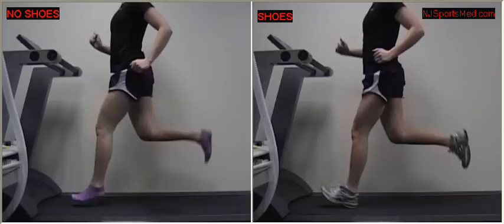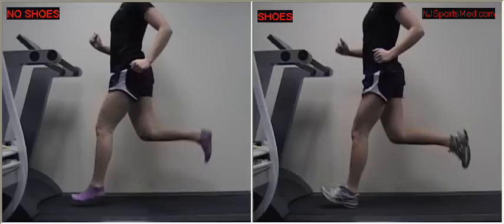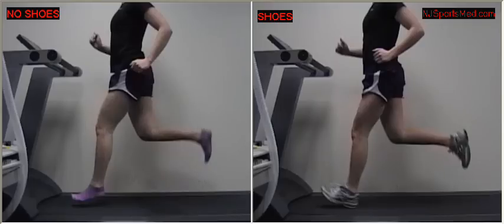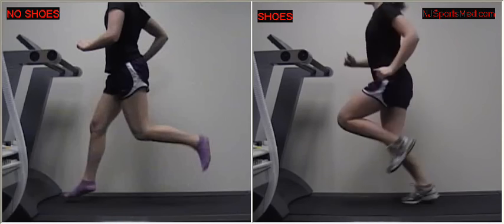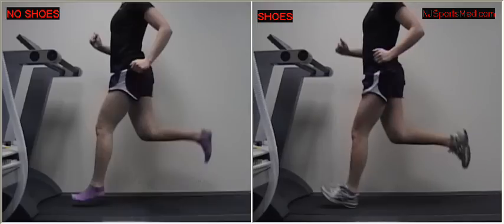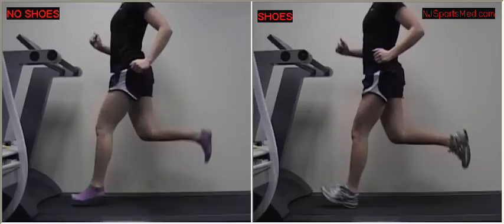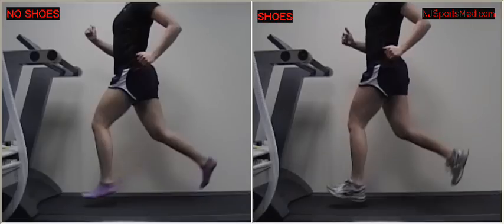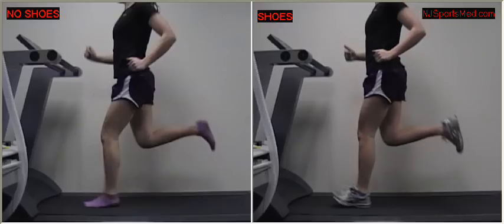Is it the shoes? It's gotta be the shoes.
Same runner, same day, with no instruction given in between videos.  On the left, correct nice SHOE LESS forefoot strike.  On the right, incorrect, with SHOES, heel strike, braking, straining.  Sneakers are designed to affect the way our foot strikes the ground, yet in this video you see it affects what we do in the air.  Try this experiment yourself.  Video that was inspiration for Harvard Study.